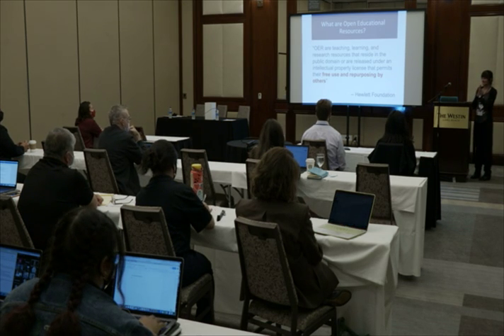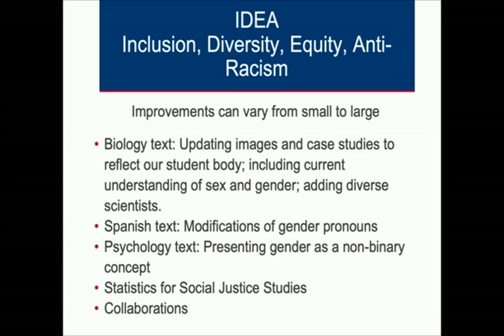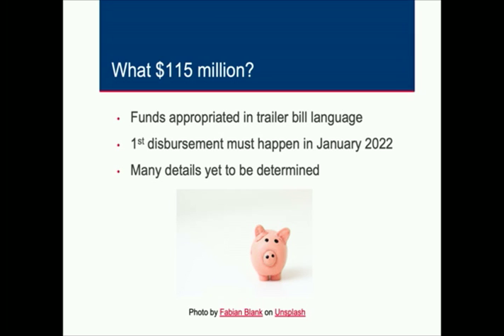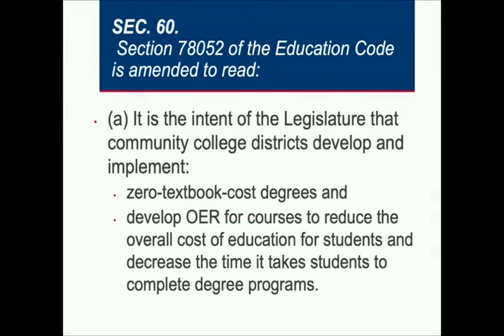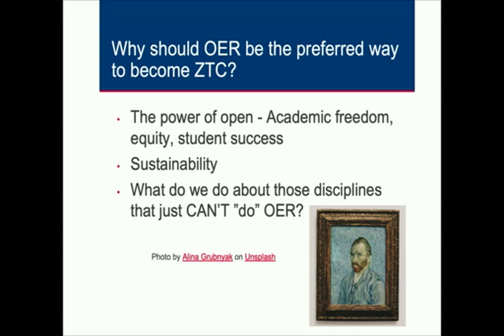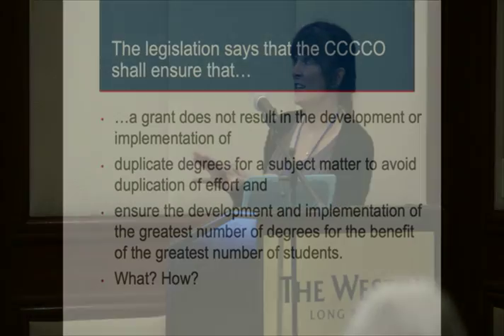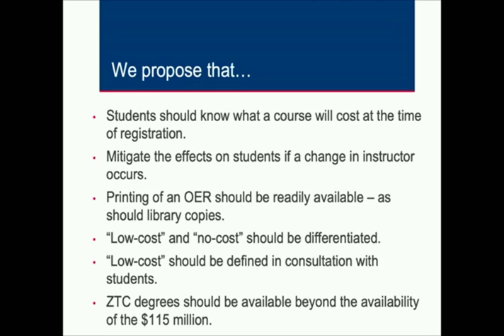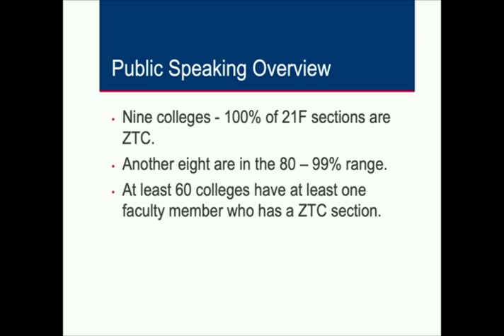Why OER and ZTC are the Answer to Everything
This session from the 2021 Professional Development and Leadership Training will teach you what you need to know about OER and California's $115 million dollar investment in zero textbook cost (ZTC) degrees.